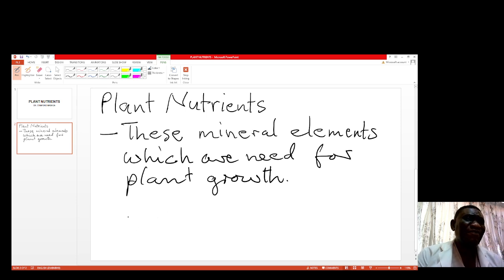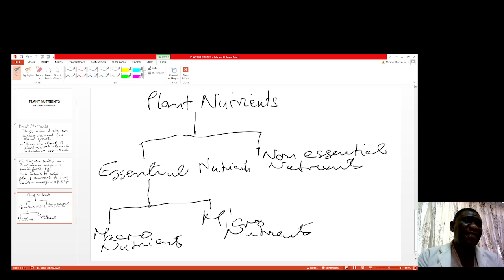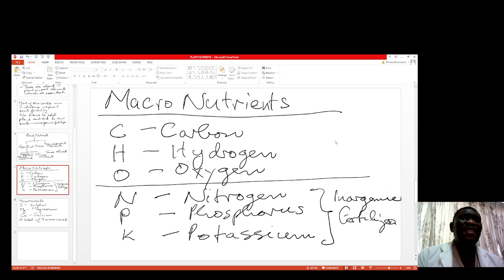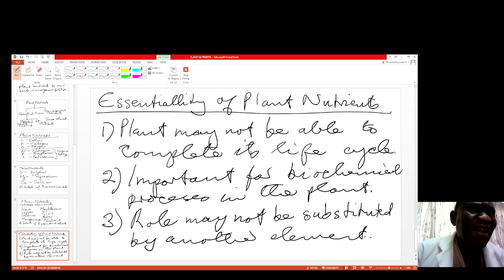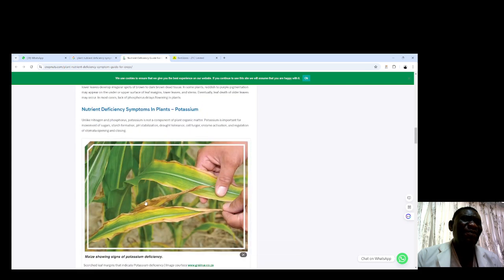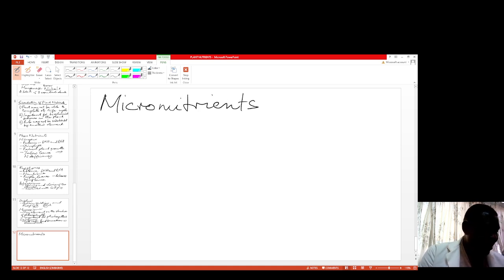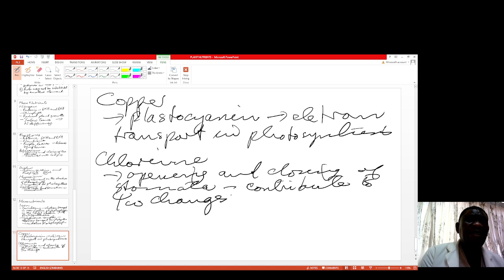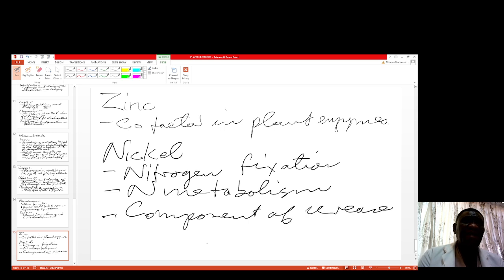PLANT NUTRIENTS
This tutorial is aimed at helping the level 1 students doing ABDE 103 and PPST101 modules with their revision.